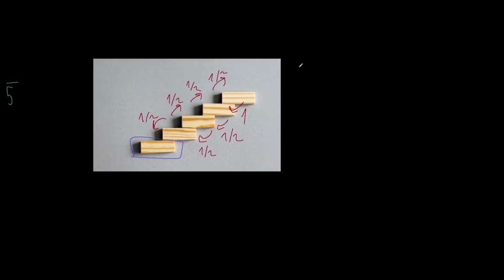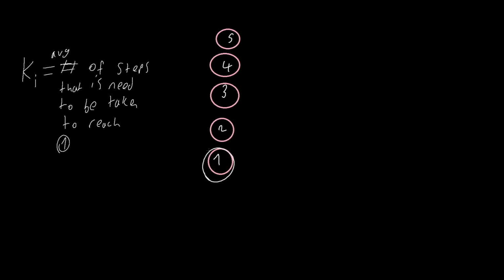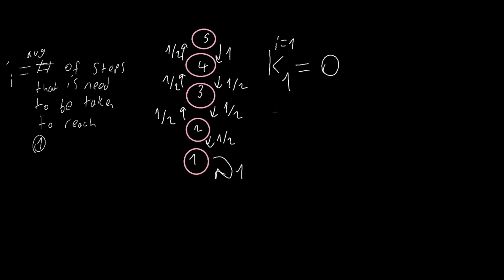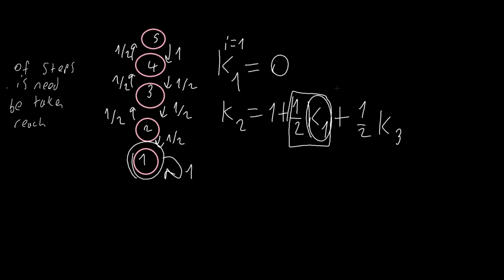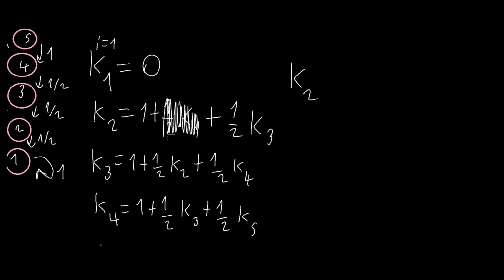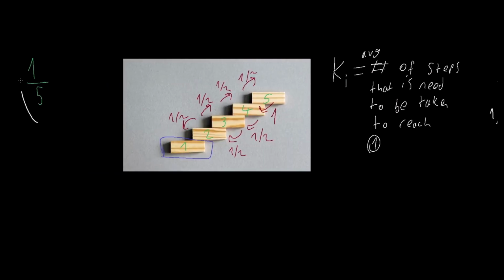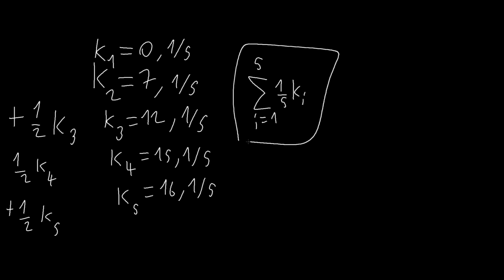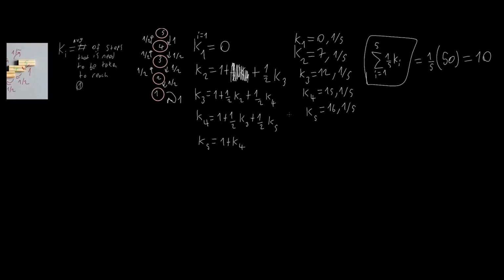Math For Fun - Markov Chain Stairs Problem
In this video, I will explain a funny problem that I found about markov chains. We are not going to dive into the matrices in this video. We are working with the expected (average) amount of steps that is needed to taken to reach the bottom step.